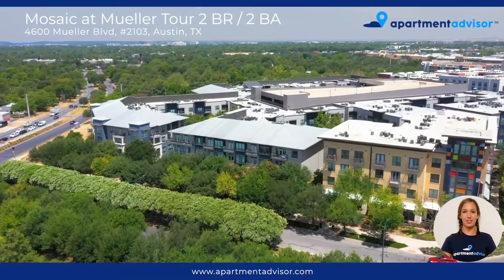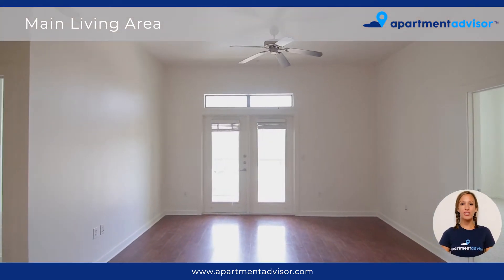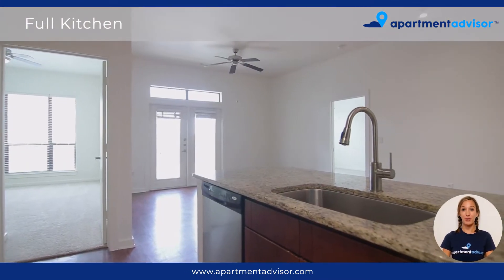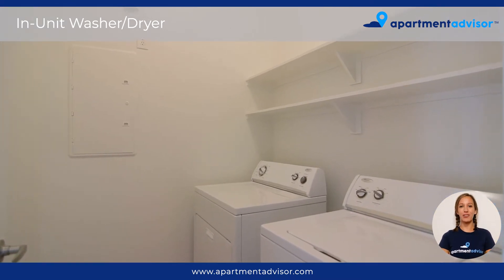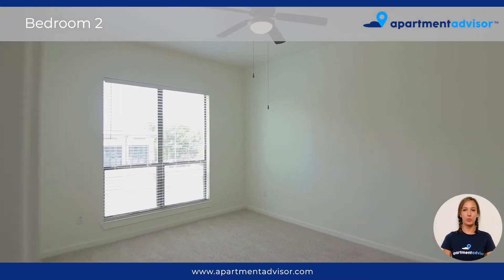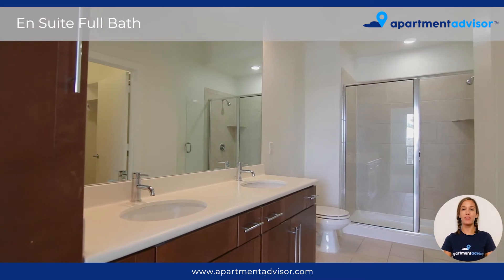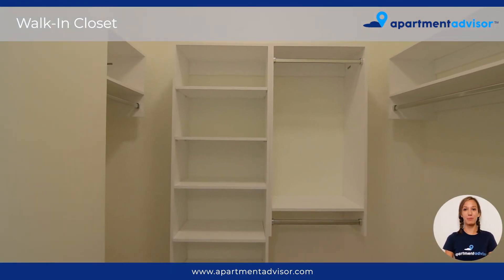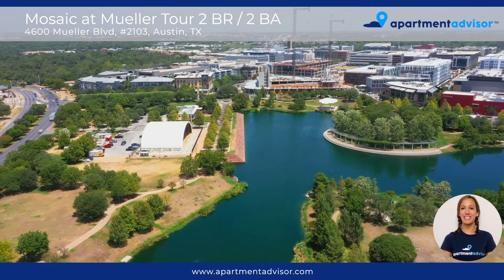Luxury 2 Bedroom in Austin TX | Mosaic at Mueller Apartment Tour Unit 2103 by ApartmentAdvisor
Here @ApartmentAdvisor, we're making it easier for renters to find and rent an apartment online. In this video, we take you through a luxury 2 bedroom apartment in Austin, TX with 2 bathrooms at Mosaic at Mueller Apartments. Located in the highly walkable and desirable Mueller neighborhood, this luxury community has multiple courtyards, a modern resident clubhouse, a state-of-the-art fitness center, two resort-style pools, and so much more! Mosaic at Mueller truly offers residents luxury at its finest. This Austin luxury 1 bedroom, 1 bath apartment features an abundance of natural light, high ceilings, a fully equipped kitchen with granite countertops, a modern backsplash design, and an island. Plus, there’s a laundry room with an in-unit washer/dryer, walk-in closets in the bedrooms, and a private balcony. Then check out more details and rent with us online at: